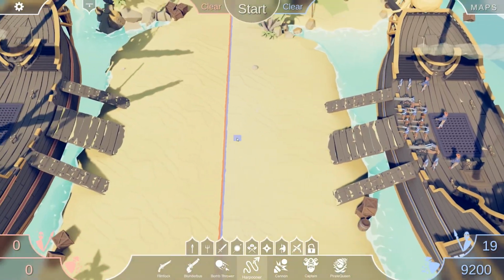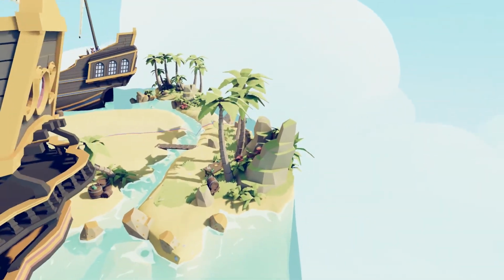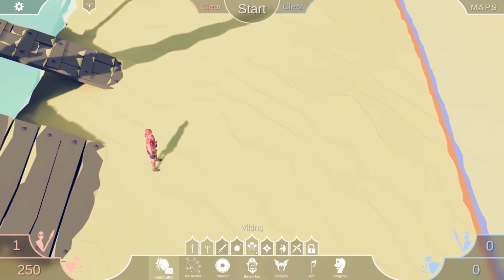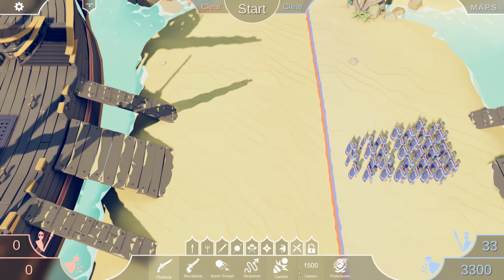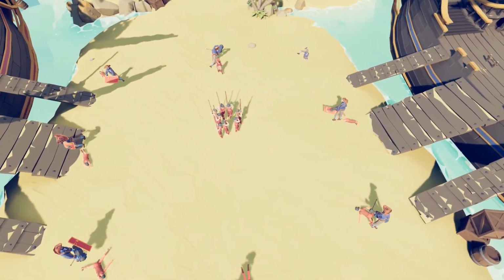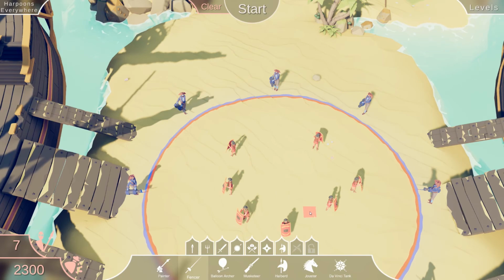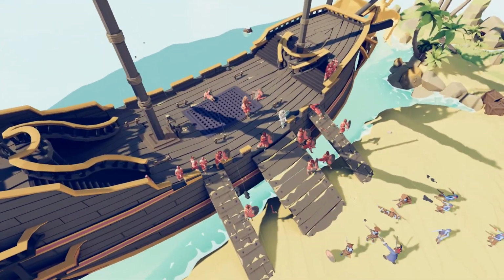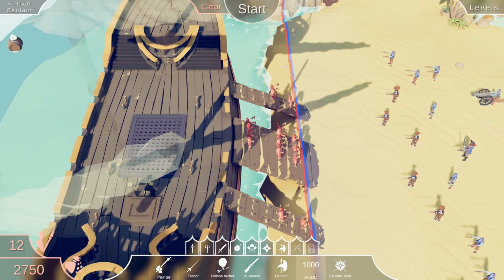Pirate are Coming Ashore for Booty Galore - Totally Accurate Battle Simulator (TABS)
YAR HAR ME MATEY'S!  Captian CWG HERE to announce that the Pirates have come ashore for Totally Accurate Battle Simulator.  Let's ship out and defeat some pirates.